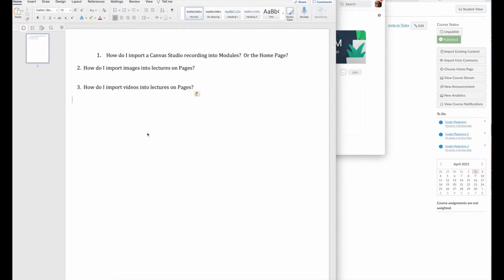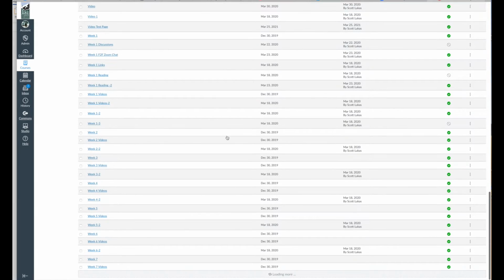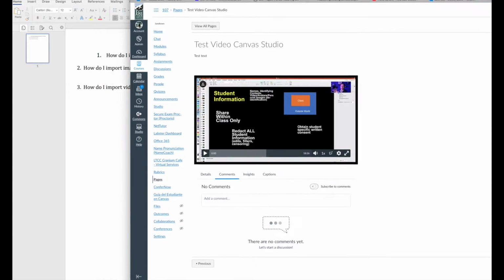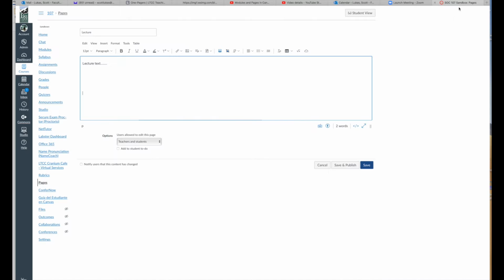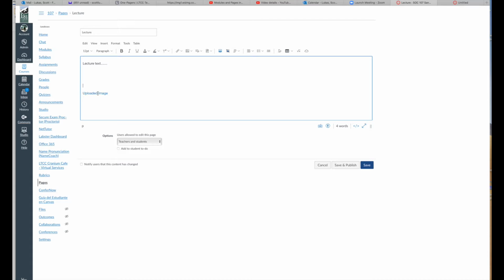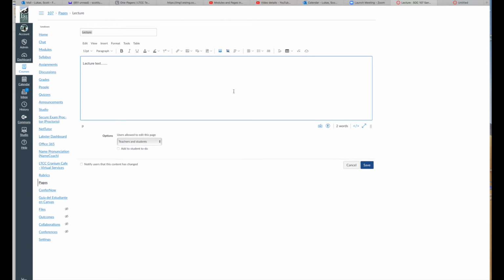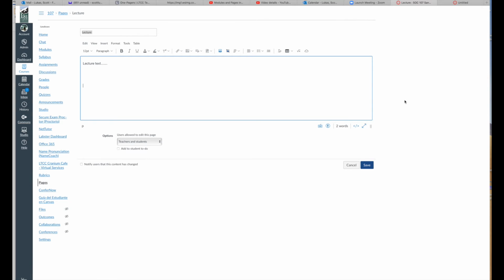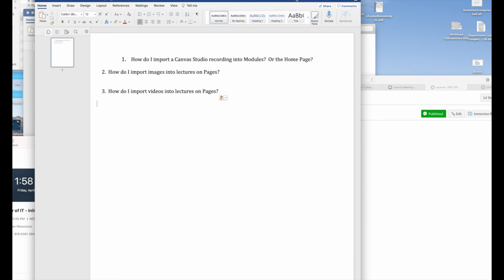Images and Videos in Canvas Pages (Questions)